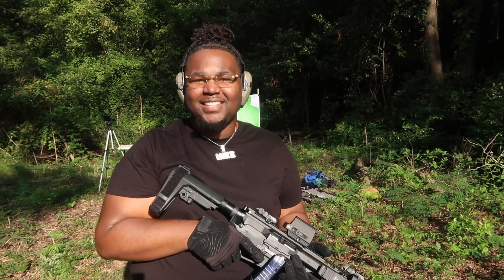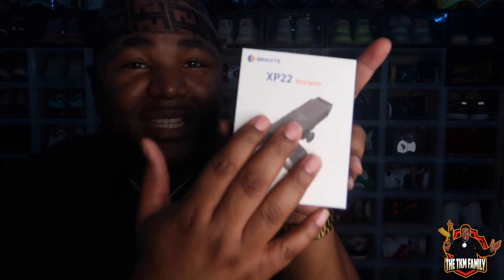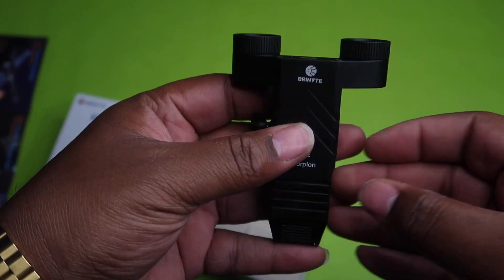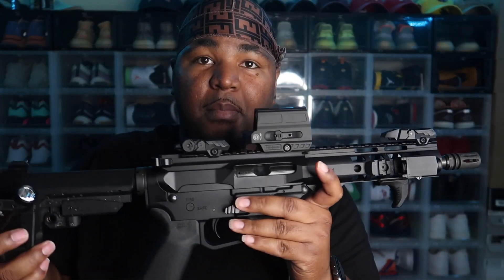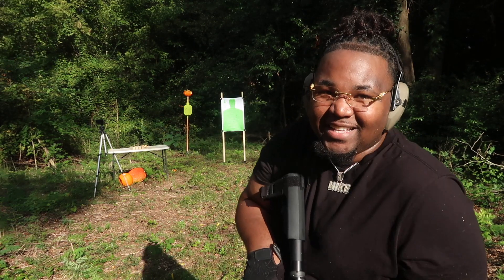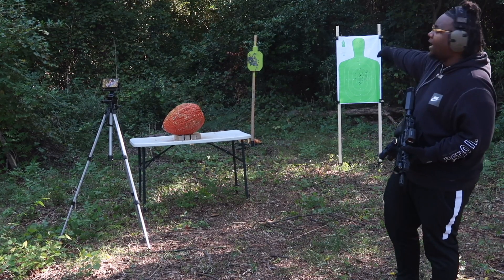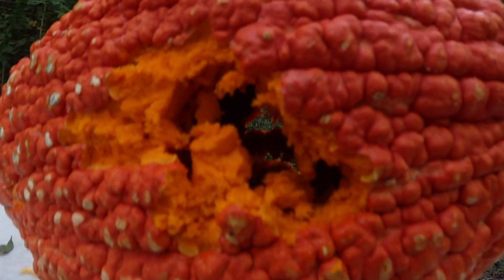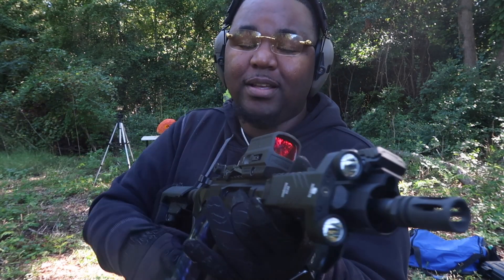I UPGRADED MY HOME DEFENSE WITH THE BRINYTE SCORPION XP22 (TACTIKAL REVIEW)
THIS UPGRADE IS AMAZING!

Beats in video produced by
-Mickeyinthegrave
-pleurbeats